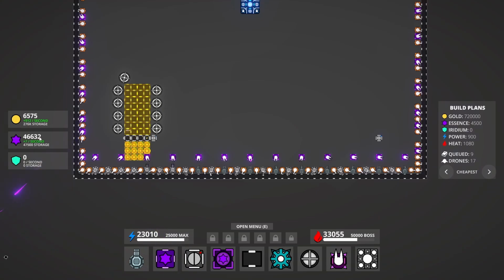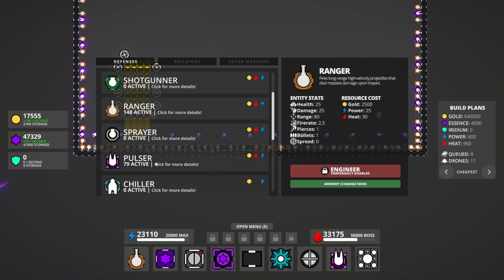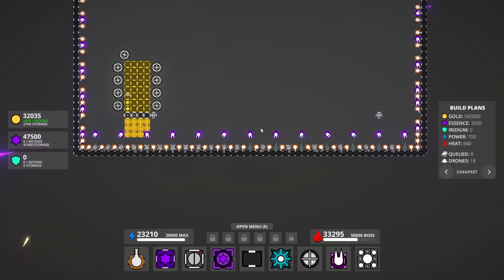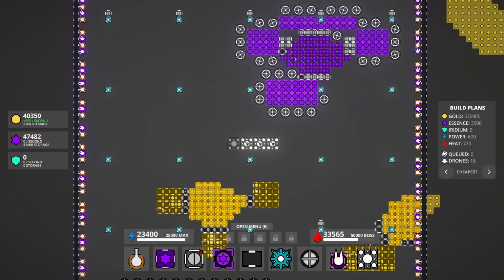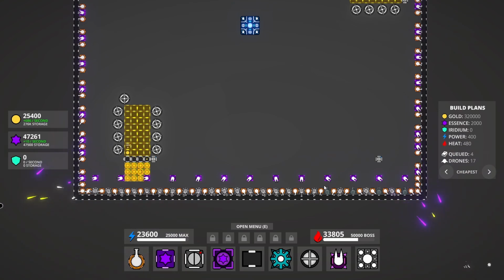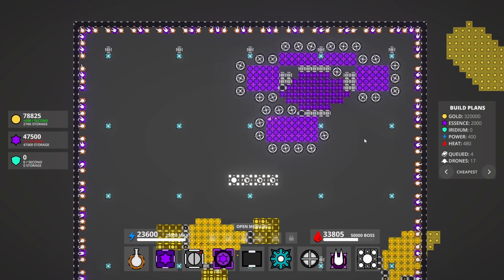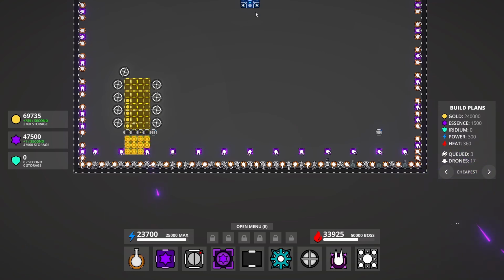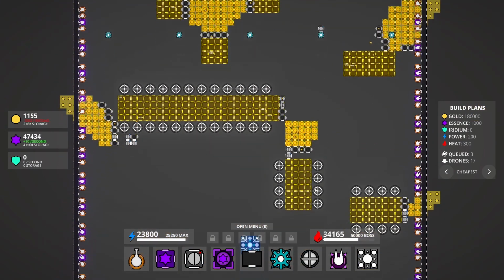Vectorio with Fadelicius Episode 27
0:00 start
4:00 group att inc
10:00 group att inc
16:00 group att inc